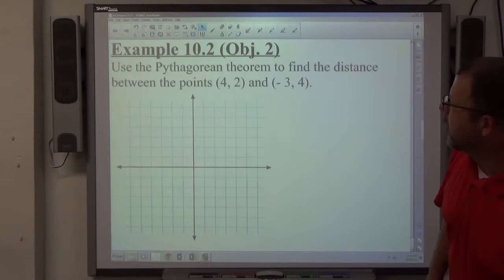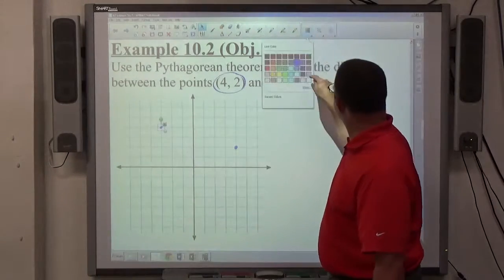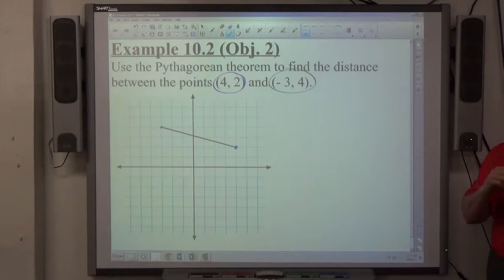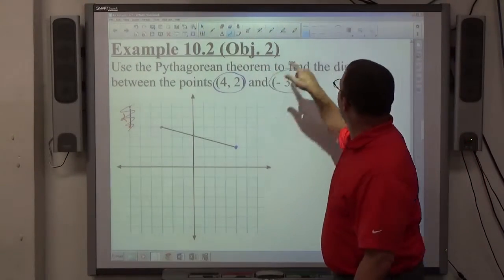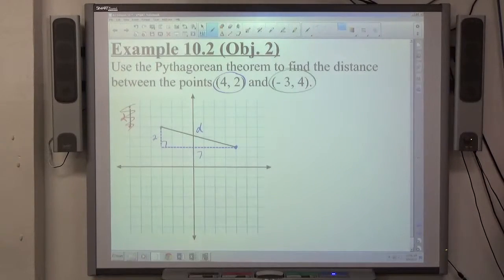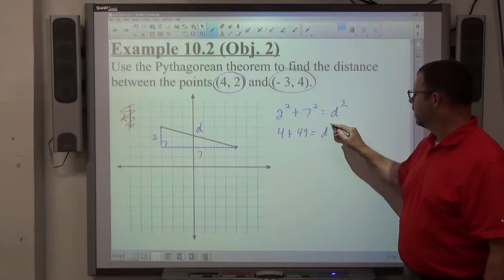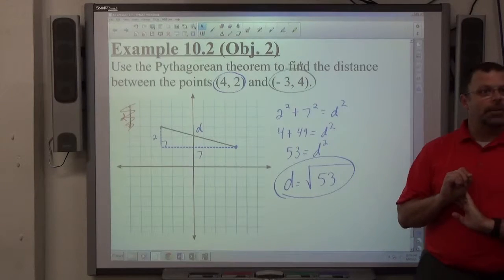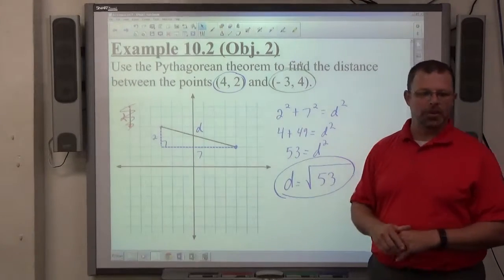Algebra II Example 10.2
Use the Pythagorean theorem to find the distance between two points in the Cartesian Coordinate Plane that are diagonally positioned from one another.